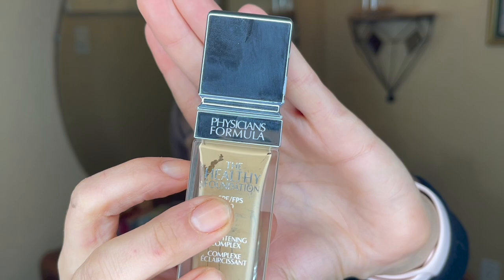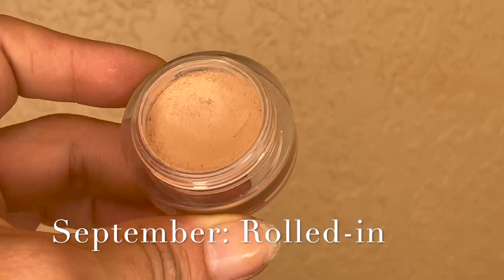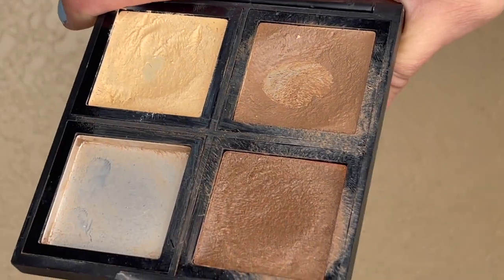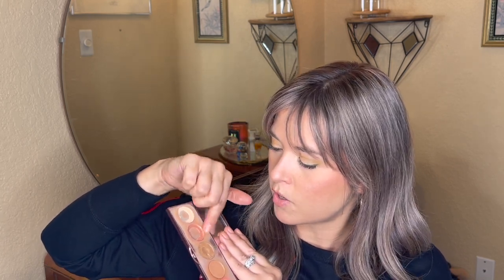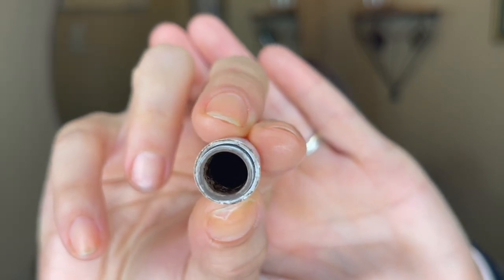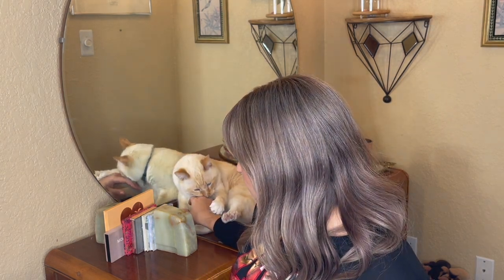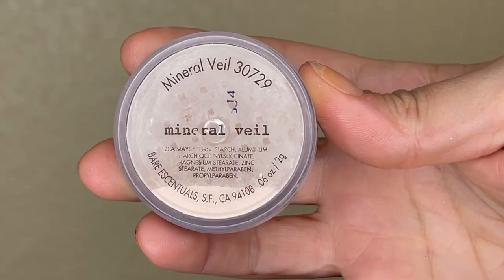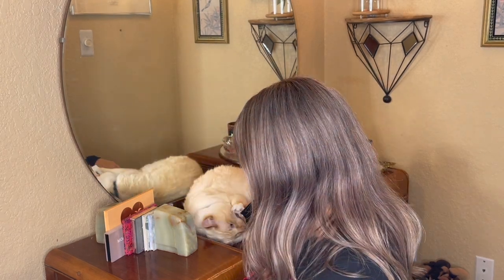Project Pan 2022 // March Update // New Roll-Ins!!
Thank you so much for visiting my channel! I am so excited to finally share some empties in this update. It feels like it has been forever. And that means, HOORAY, new products rolling in!

Products Mentioned:

Chela Brow Pomade - Taupe
Becca Afterglow Palette
Rimmel Exaggerate Full Colour Lip Liner - Eastend Snob
Bite Beauty Matte Creme Lip Crayon - Glace
Loreal Infallible Pro Glow Foundation